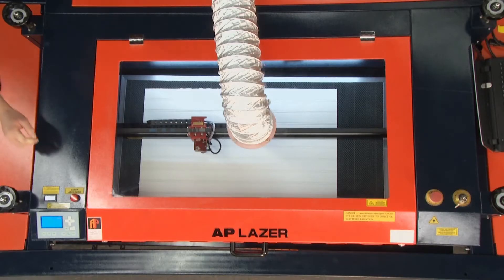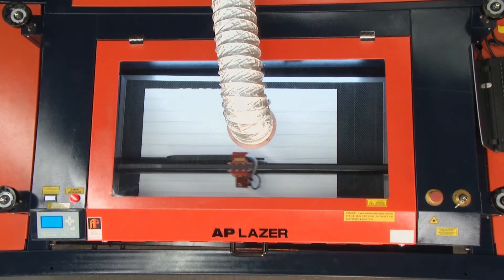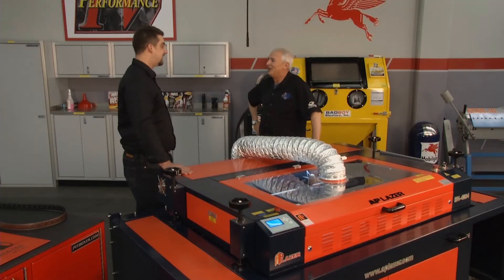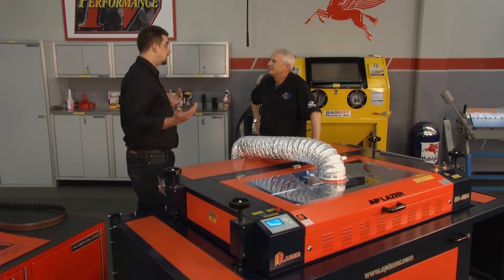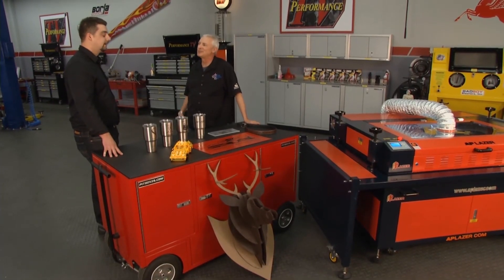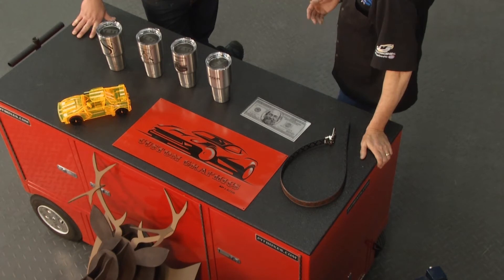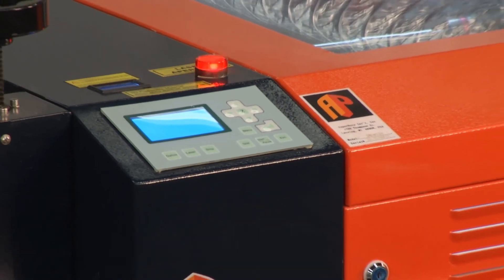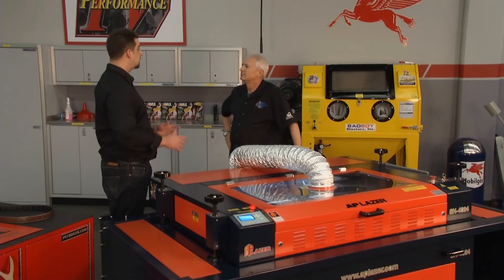AP Lazer appears on Performance TV with 3D laser made products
Lasers can engrave objects. Everyone knows that. You probably even know that you can cut materials with a laser. But have you thought about the possibilities cutting objects to put together for a 3D object?
AP Lazer goes on to Performance TV again talk about creating 3D products with a laser machine.

Looking for quality laser engravables? We provide wholesale pricing and fast shipping

For all you AP Lazer family members - sign up for video tutorials, downloads and training classes